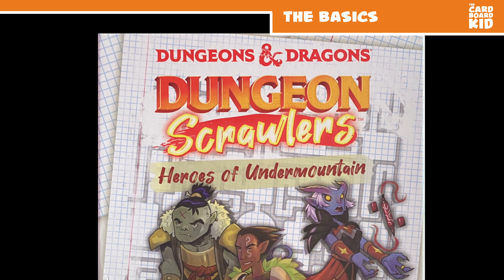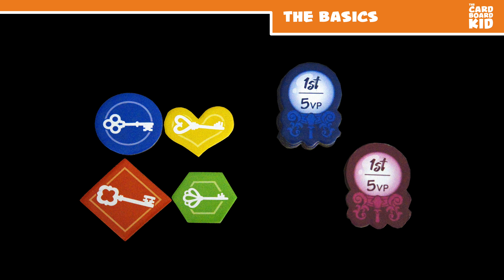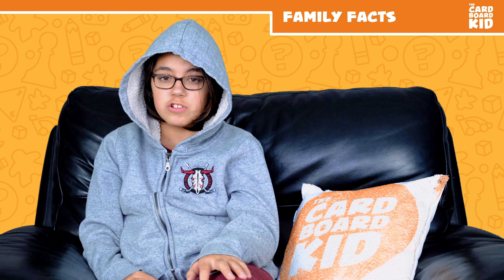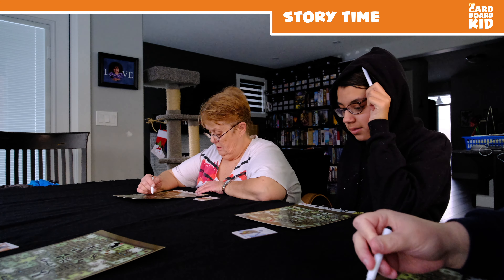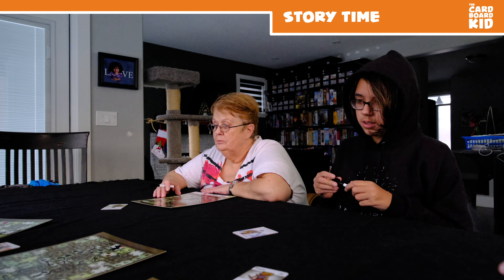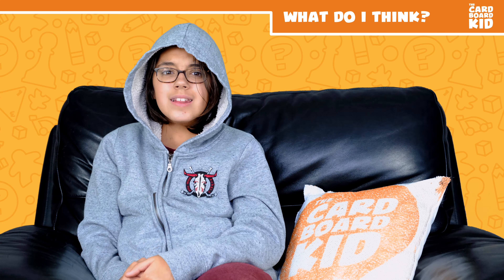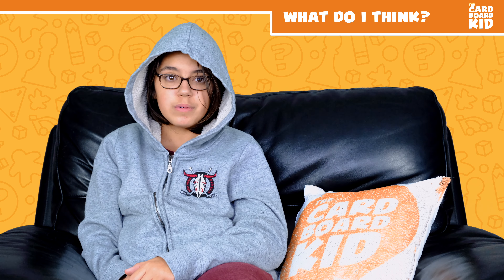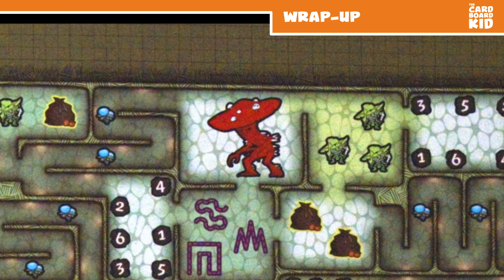The Cardboard Kid - 305: Dungeons & Dragons: Dungeon Scrawlers – Heroes of Undermountain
The Cardboard Kid reviews Dungeons & Dragons: Dungeon Scrawlers – Heroes of Undermountain (2021; WizKids).

0:05 - The basics
1:22 - Family facts
1:54 - Story time
2:39 - What do I think?
5:20 - Wrap-up

Note: due to technical issues, we had to record the audio again at a later date. While we did our best to synchronize audio and video, it is noticeable. Please accept our apologies.